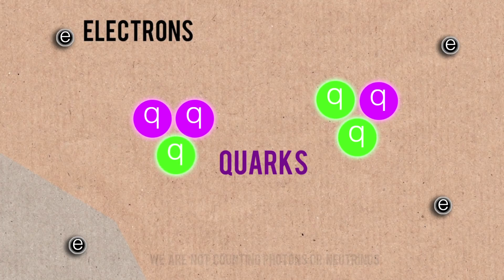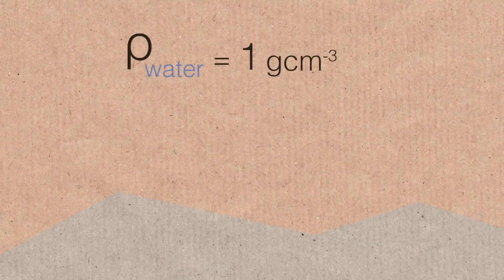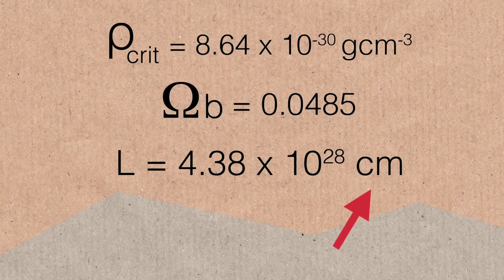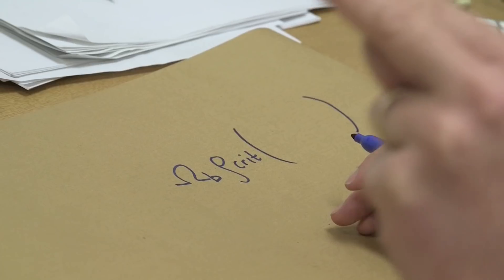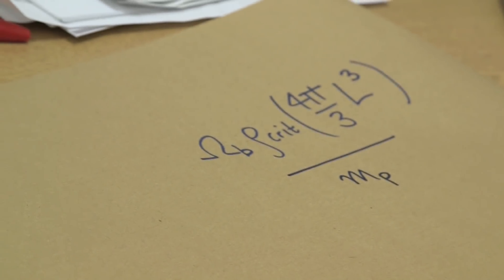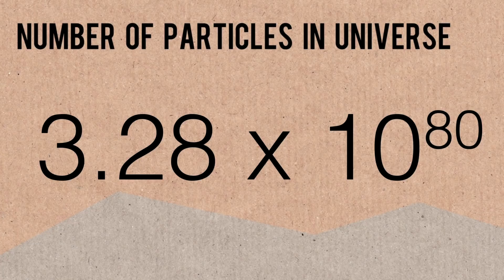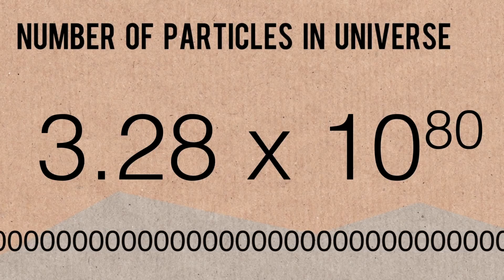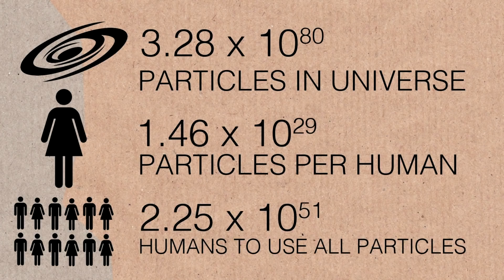How many particles in the Universe? - Numberphile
More links & stuff in full description below ↓↓↓

This video features Dr Tony Padilla from the University of Nottingham.

Notes from Tony on this video:

1.  The numbers I use are based on Planck 2013 data. Data from the 2015 release exists but I chose the 2013 data since the precise calculation of the size of the universe has only been done explicitly in that case as per this paper

2. Near the start I say I’m only considering fundamental particles with mass, and not, say, photons. Actually, I don’t count neutrinos either since they too are relativistic, and the precise results are model dependent to an extent.

3 (later addendum). Well done to anyone who spotted the fact that the 75:25% split between H and He ought to be by mass, and not by number of atoms, as in the video. I realised this mistake lying in bed on the night the video was released and kicked myself repeatedly! Very annoying. Anyway, correcting for this, we see that there actually ought to be 12 H atoms for each He atom, since the atom mass of He is 4, and the total atomic mass of 12 H atoms is 12=3x4.   Following the same sort of logic as in the video, we find that  there are 62=12x4+14 particles for 16=12+4 baryons. Thats means we should have multiplied by 62/16 rather than 26/7, and so our result should be corrected by a factor of 1.04, yielding closer to 3.4 x 10^80 particles. [Of course, no-one really worries about factors of 1.04 in cosmology :)]. The time to the "apocalyptic” end mentioned later in the video then changes by 3 to 4 years, which is anyway well within the rounding errors of the calculation.